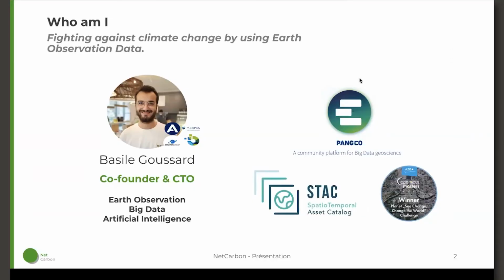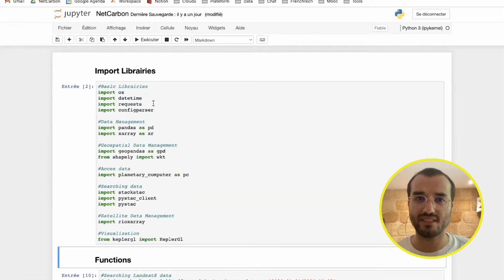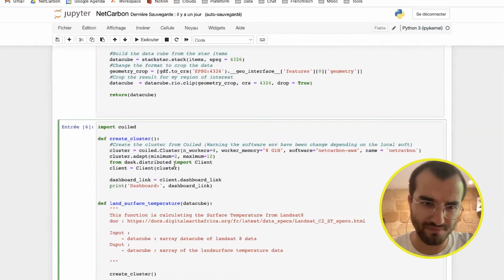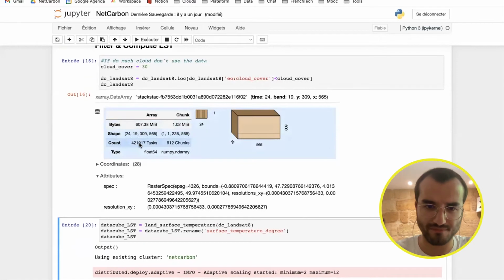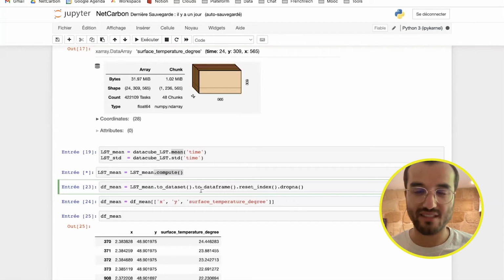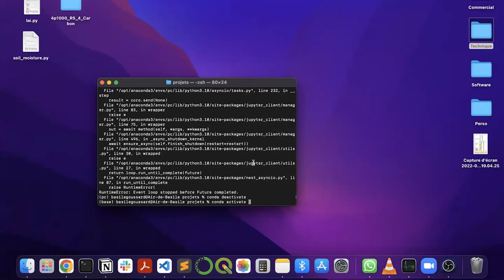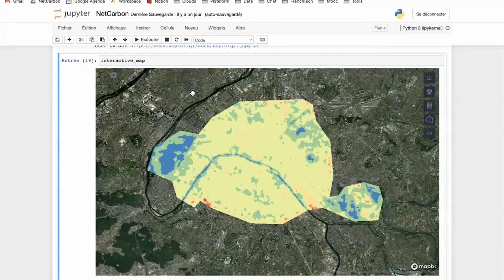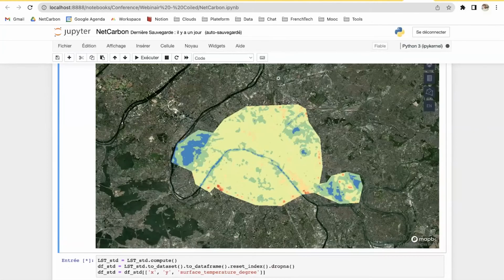Spark vs Dask | Why We Use Dask Over Spark for Earth Observation | Basile Goussard from NetCarbon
NetCarbon uses Earth Observation data and advanced algorithms to measure carbon. Join us for a conversation with Basile Goussard, Co-founder and CTO, and discover how he manages to handle large volumes of Earth Observation satellite data easily.

From Basile Goussard of NetCarbon:
"We rely on Dask and why we rely on Coiled is mainly to be able to compute our data at scale without the need to really like dive in hour and hour on all the infrastructure. We just want at the end to be able to measure CO2, to measure carbon sequestration and to deploy a solution. So really the heart of NetCarbon is really like the data processing, but not how to scale the processing.

We are really relying on Dask and Coiled to be able to process those type of data."

In this video you will learn:

- NetCarbon’s Innovative carbon solution that helps the tracking of carbon in agriculture
- How they scale efficiently while processing enormous amounts of earth science data
- Spark vs Dask: Why they decided to use Dask and Coiled over Databricks and Spark

What is Coiled?

Coiled is a Dask company. Using Coiled, data professionals can scale Dask in the cloud.

KEY MOMENTS
00:00:00 Intro
00:01:15 Who I Am
00:02:41 NetCarbon, Pangeo and STAC
00:03:46 NetCarbon's Technology
00:05:12 Insights at Scale
00:08:00 Working Example
00:15:57 Bringing It All Together
00:24:26 Takeaways
00:30:20 Q & A
00:44:49 Conclusion